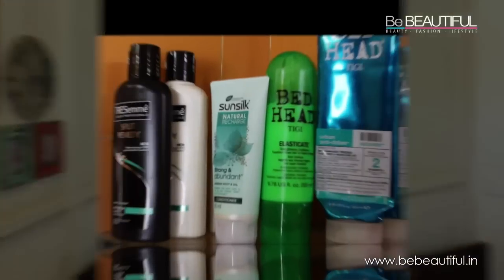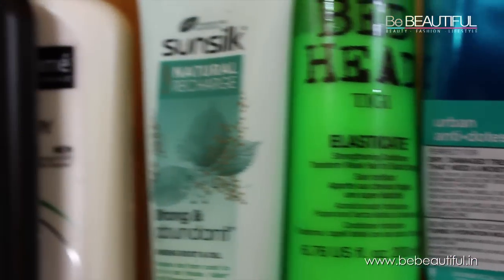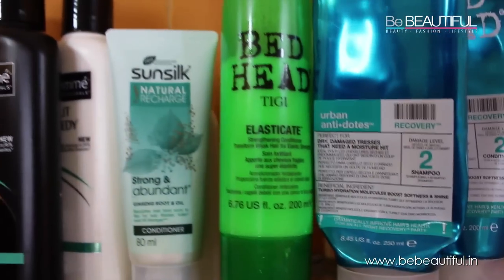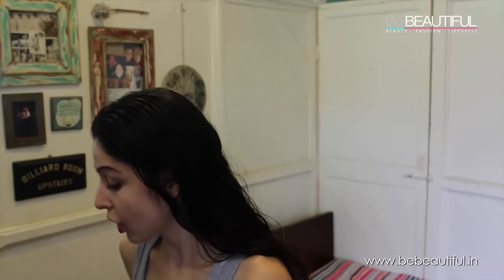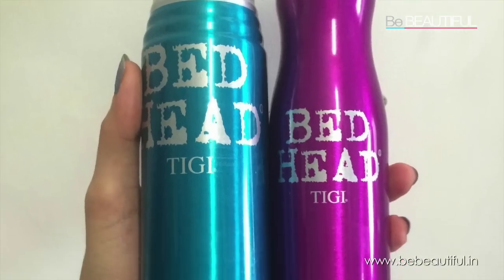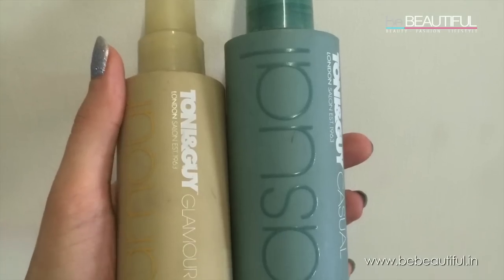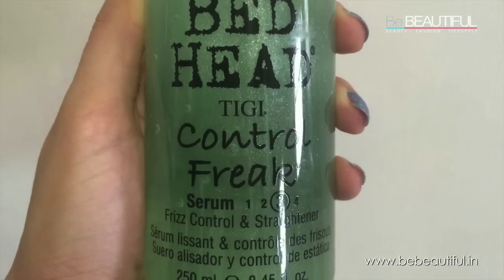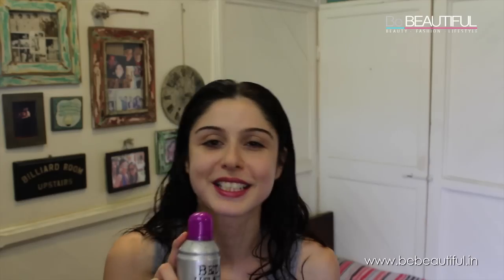Scherezade Shroff | Sherry's Fabulous Hair-Care Routine | BeBEAUTIFUL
Featuring, by popular demand, ace blogger Scherezade Shroff's hair-care routine. Take a sneak-peak into her shampoo-shelf, how exactly she dries her pretty tresses and get a glimpse of some of her favourite hair-care products.

0:00 Wash your hair
1:04 Comb your hair and apply leave-in-conditioner
1:38 Leave your hair for air dry

Products Used: TIGI Bed Head After Party, TIGI Masterpiece, TIGI Superstar, TONI&GUY Moisturising Shine Spray, TONI&GUY Sea Salt Texturising Spray, TIGI Control Freak, TIGI Foxy
Curls